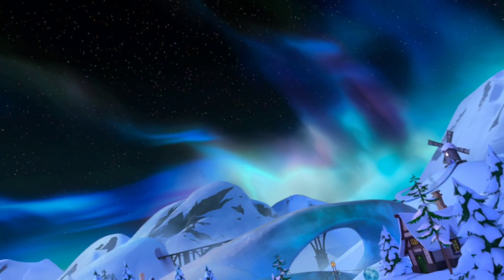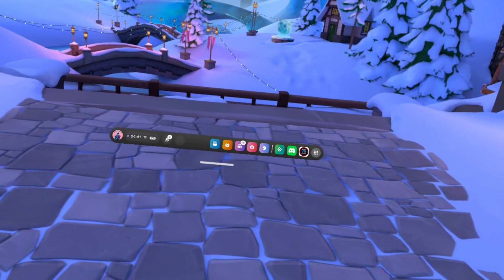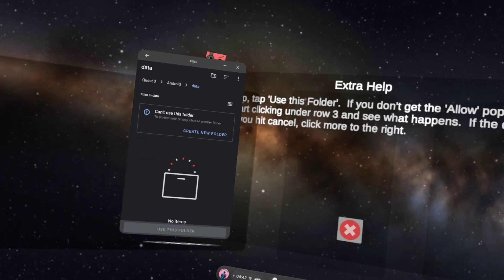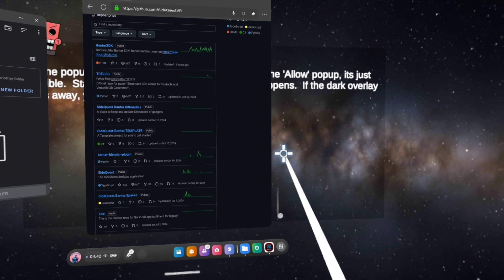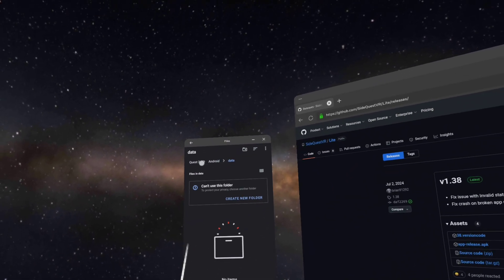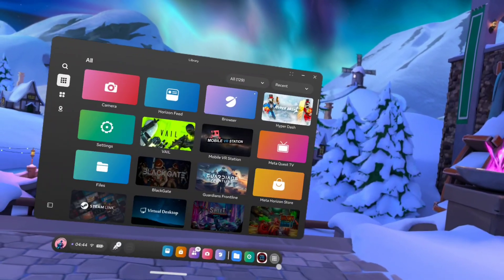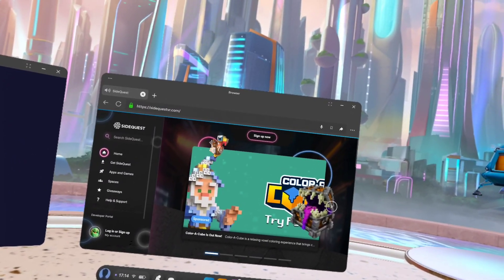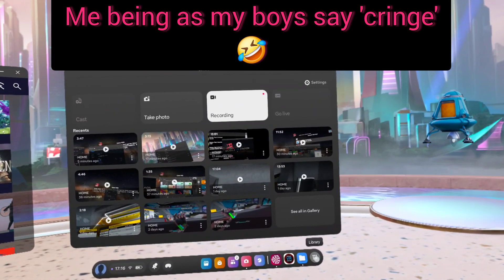Install Sidequest on Meta quest Headset without a PC. No cables needed!!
Heres the sidequest linking website you open on your Meta Browser.